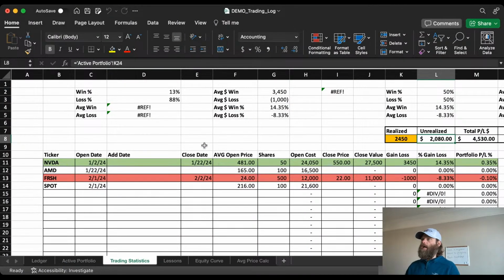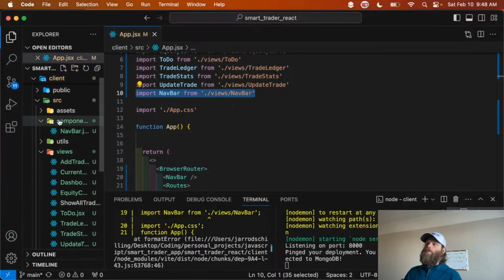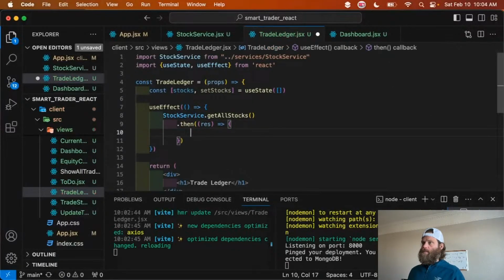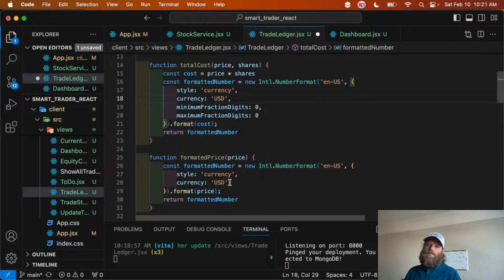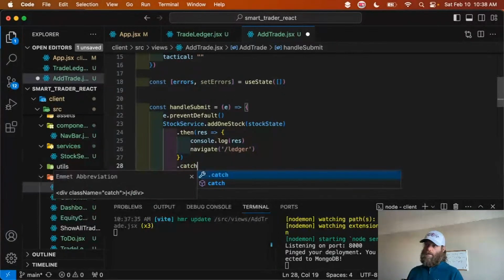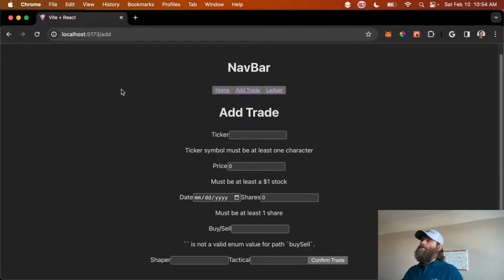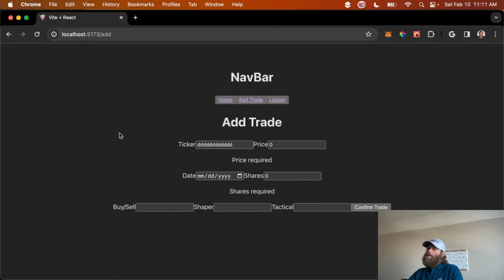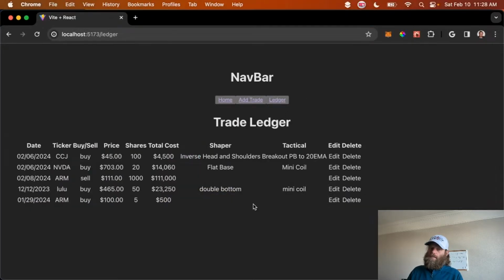Building a JavaScript Stock Trading Tracker with React + MongoDB Tutorial (MERN) - Video 2 (REPLAY)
With most of the backend now complete, we will be moving on to creating the AXIOS routes for CRUD operations. Then we will be diving into the logic needed to calculate all the necessary trading statistics to make sure our trading process is actually profitable.

Chapters
0:00 - Introduction and Overview
3:30 - What we Did on Day 1
6:15 - Creating React Components and their Routes
23:00 - Setting up Axios for API Calls to Database
36:00 - Building the "Trade Ledger" Component
47:10 - Formatting the Data for Display (Date, Price, Cost)
53:00 - Building the "Add Trade" Component
1:00:30 - Handling Backend Errors
1:02:45 - Building out the "Add Trade" Form
1:08:40 - handleChange Functionality
1:24:15 - Frontend Validation Errors
1:52:00 - Validating Submit Button Trick
1:55:23 - Summary and Review for Next Session